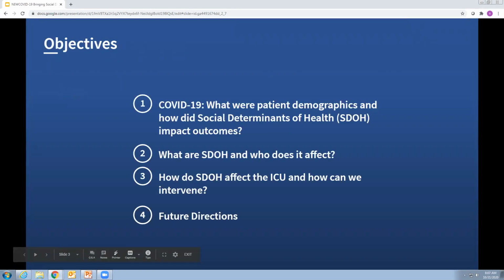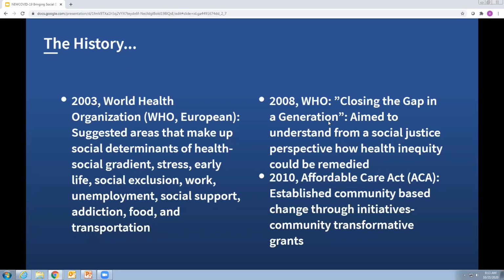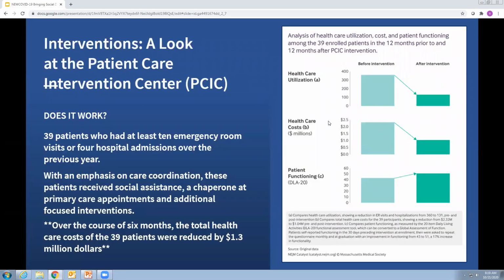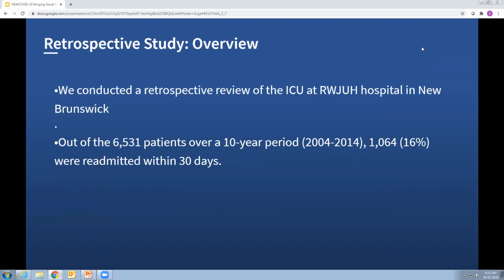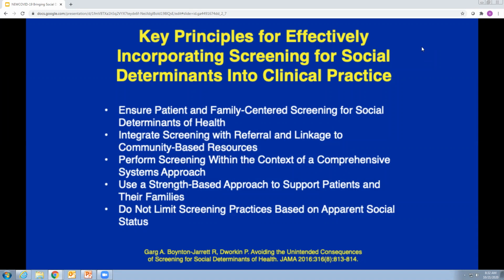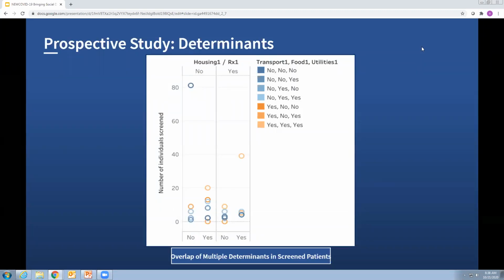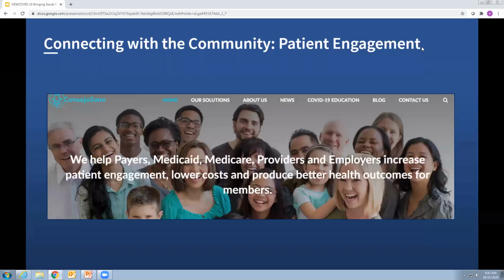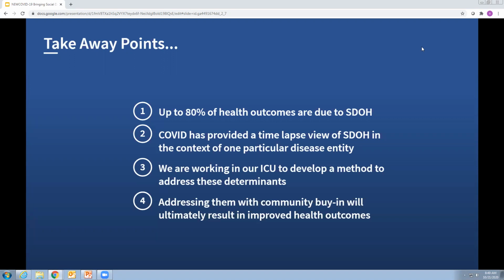COVID: Bringing Social Determinants of Health Out of the Shadows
Discuss the impact of social determinants of health (SDOH) has on our ICU cohort and the steps we are taking to address these SDOH.

Speaker:
Sabiha Hussain, MD
Division of Pulmonary and Critical Care
Director of Pulmonary and Critical Care Fellowship
Director of Adult Cystic Fibrosis Program
Director of Interventional Bronchology